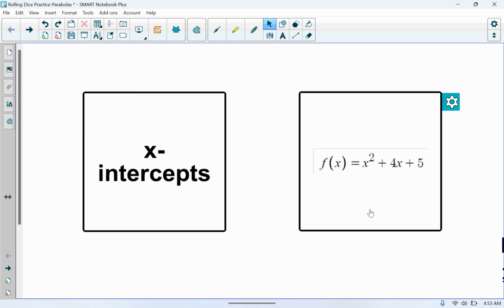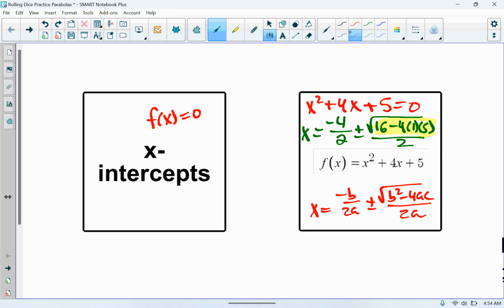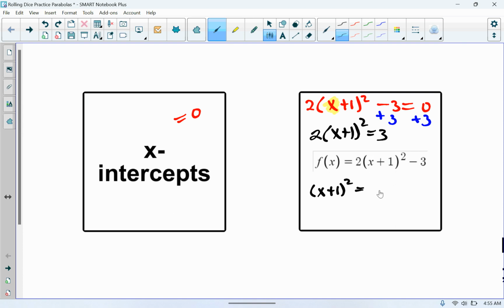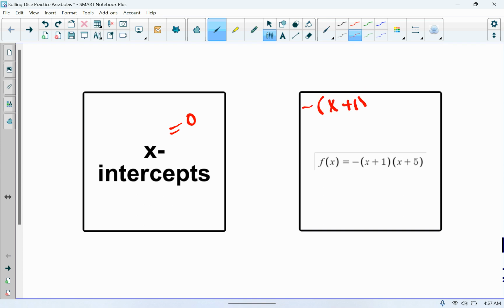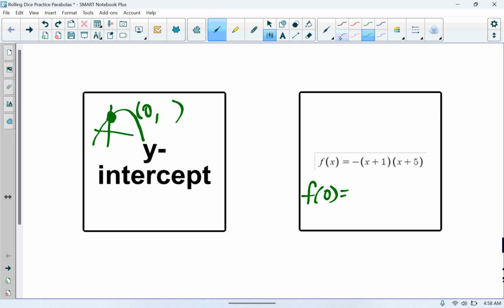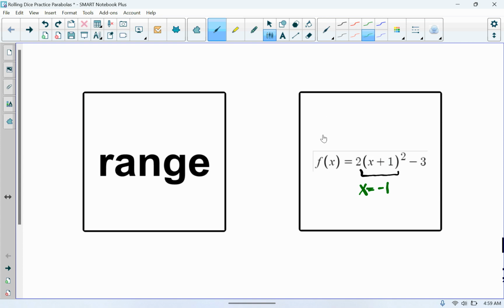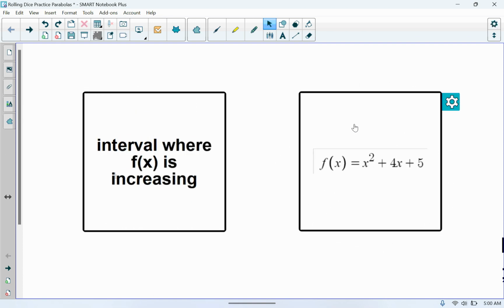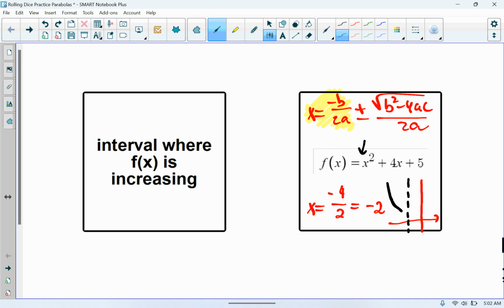Finding Features of Parabolas from Equation - Video 2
Practice identifying some key features of parabolas with rolling dice !
Three forms of quadratic functions are being used: factored form, vertex form and factored (or intercept ) form.

This is the second video in a set.